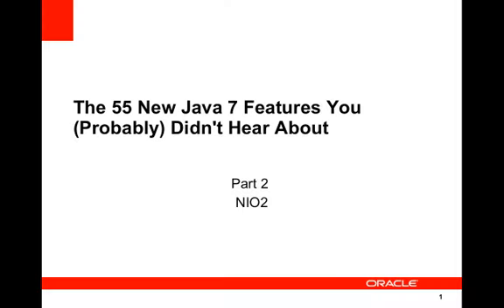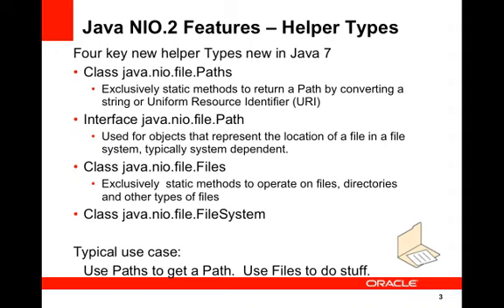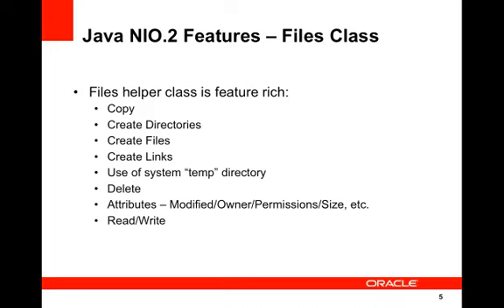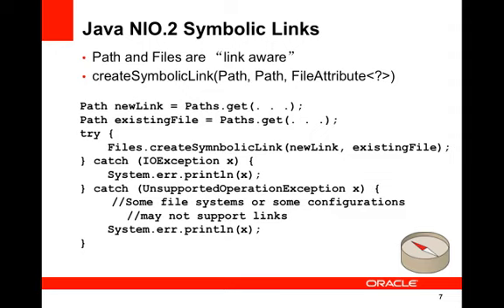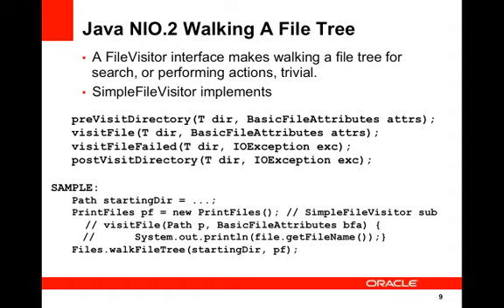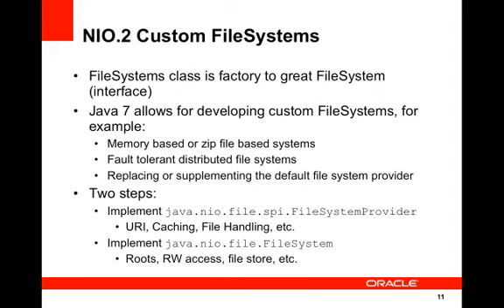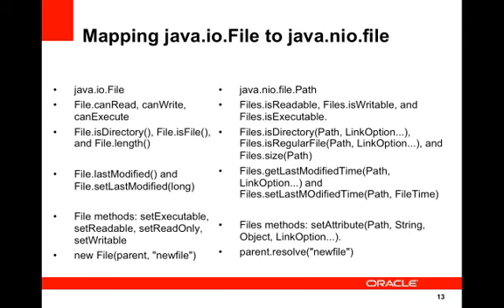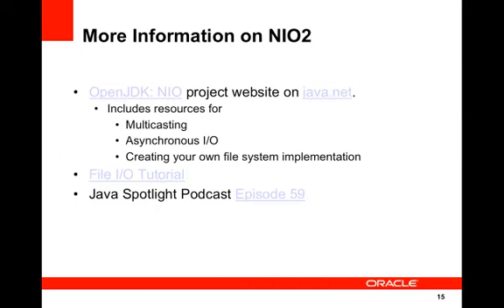55 New Features in JDK 7 - NIO2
Part 2 of the 55 New Features in JDK 7 focused on the NIO2 APIs